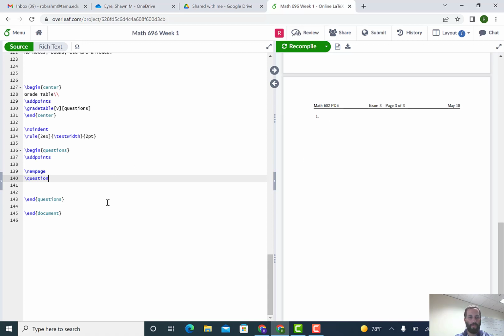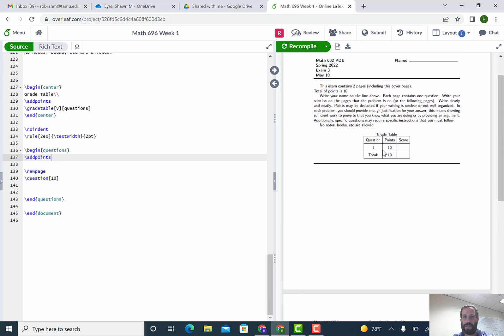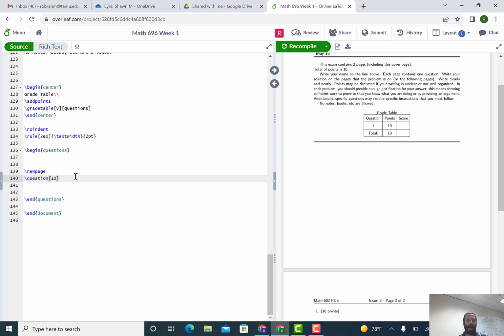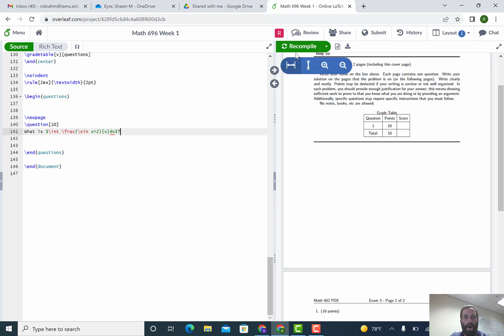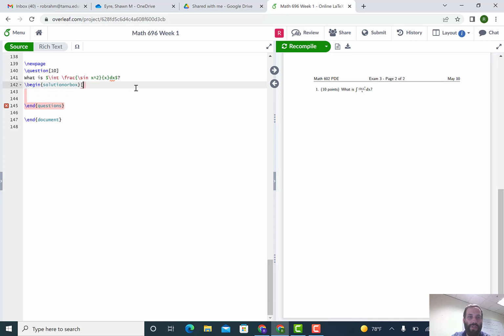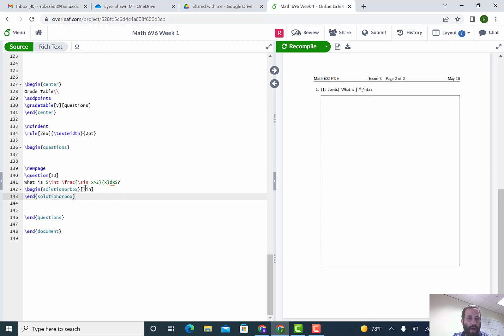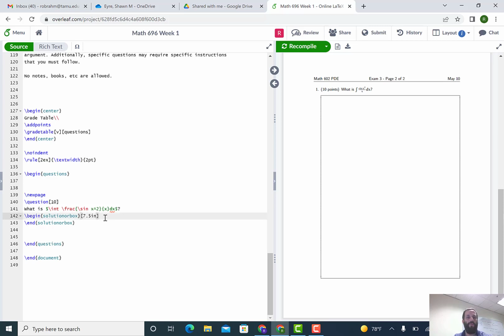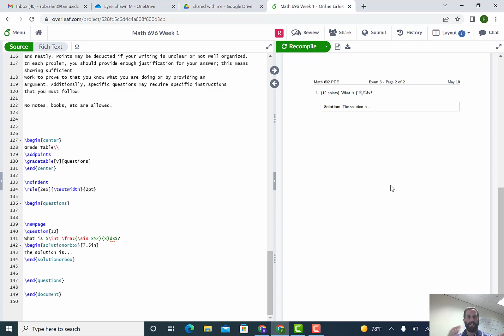The Questions Envrionment